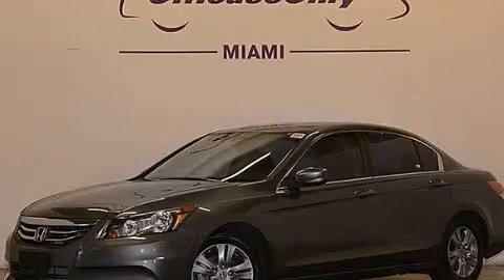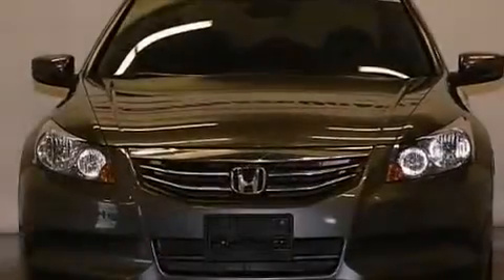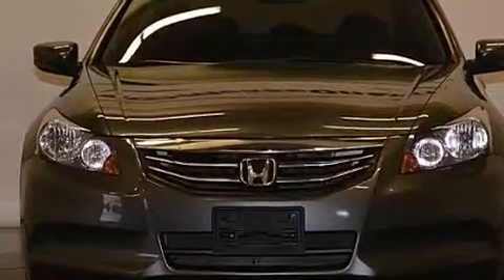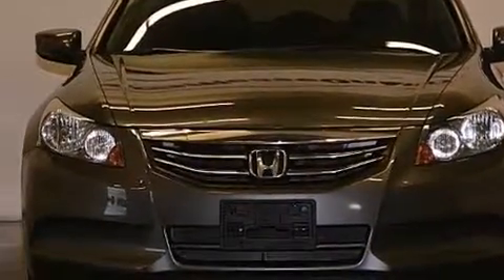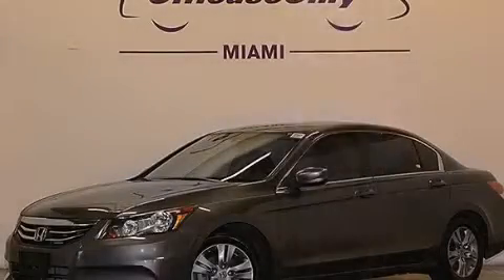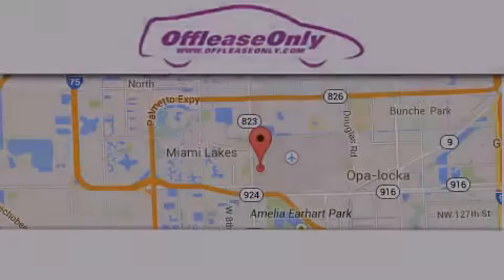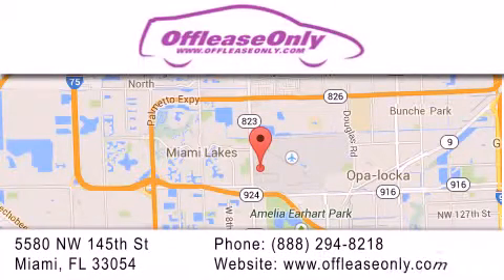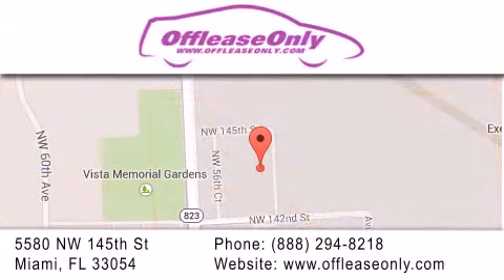2011 Honda Accord Kendall Fl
We have been honored to serve the Miami FL area , we promise that your experience at our dealership will exceed your expectations ! Year : 2011 Make : Honda Model : Accord Engine : Gas I4 2.4L/144 Trans . : Automatic Exterior : Gray Shadow Miles : 51,119 Interior : Black Stock : 70886A OffLeaseOnly Miami 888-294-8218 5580 NW 145th St Miami , FL 33054